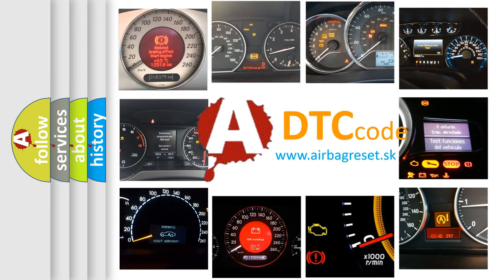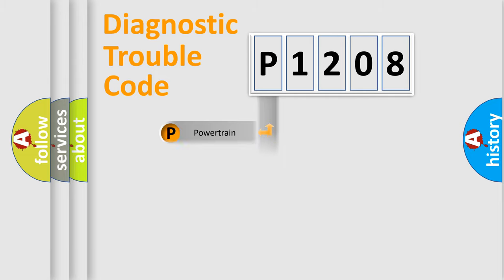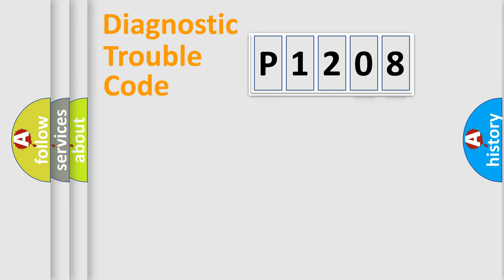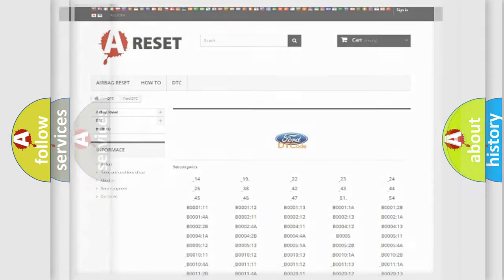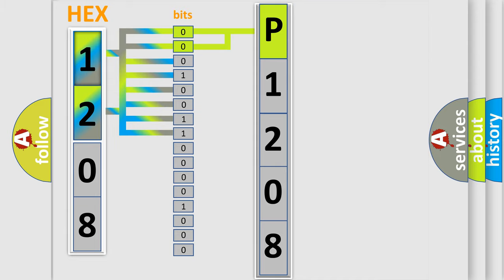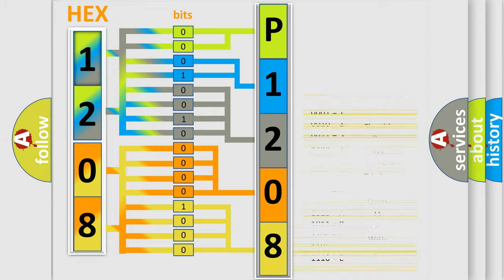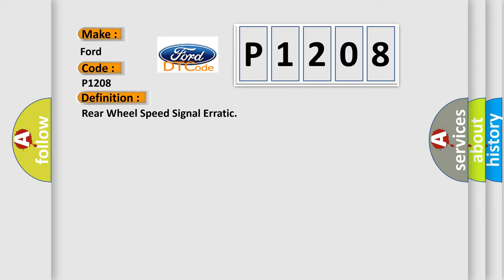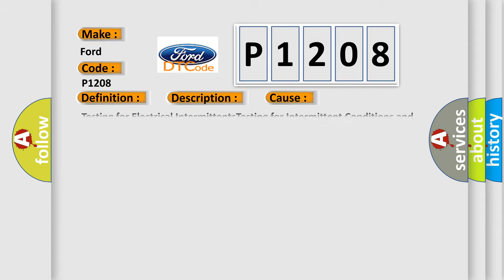DTC Ford P1208 Short Explanation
Contents:
0:21 Basic DTC analysis according to OBD2 protocol standard.
1:48 Insight into programming
2:58 A diagnostically understandable description of the Diagnostic Trouble Code
3:05 Basic error definition

Make
Ford
Code
P1208
Definition
Rear Wheel Speed Signal Erratic
Description